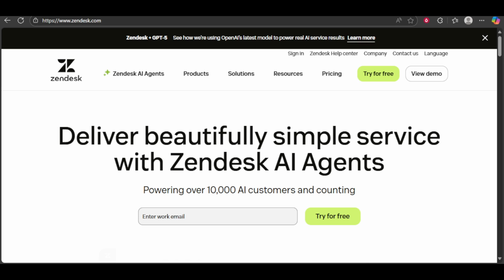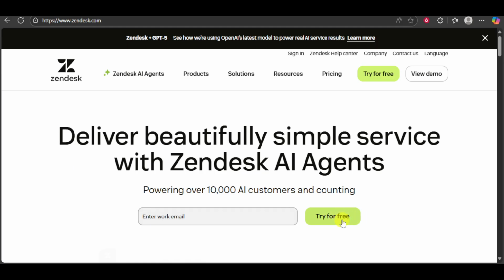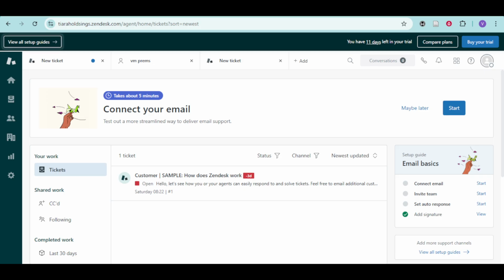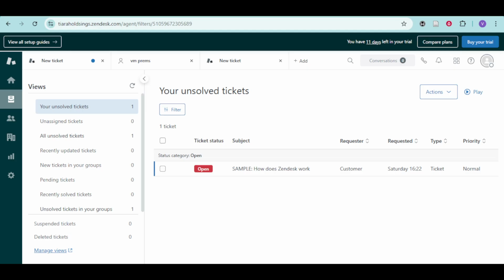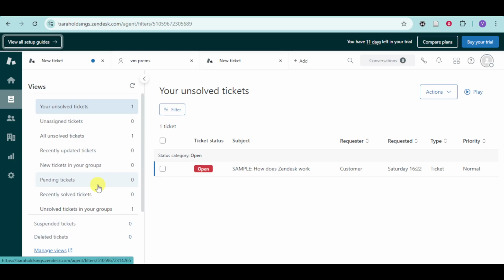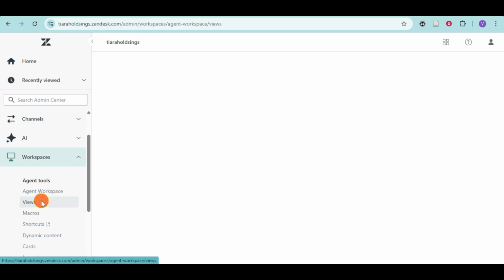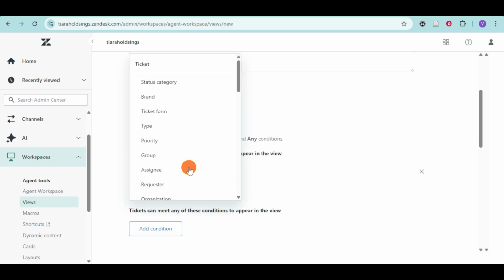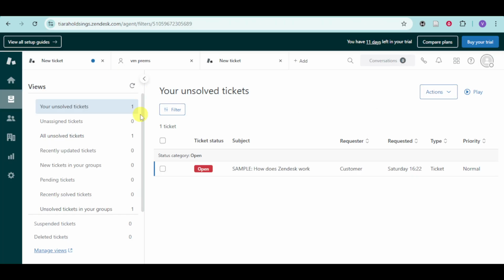How to View Solved Tickets in Zendesk 2025 (Beginner's Guide)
Want to check your completed support requests? In this tutorial, you’ll learn how to view solved tickets in Zendesk step by step. We’ll show you how to access the solved ticket list, filter ticket status, and review past support interactions inside the Zendesk dashboard.

Perfect for beginners, support agents, and businesses who want to track resolved issues and improve customer service performance.